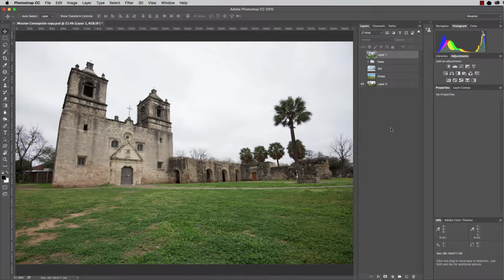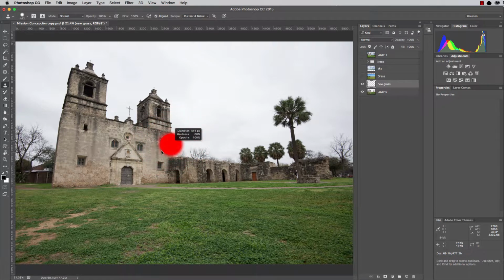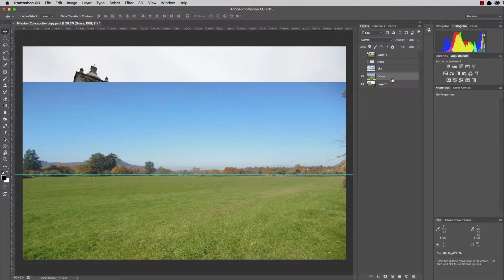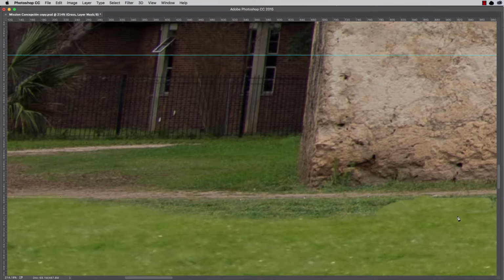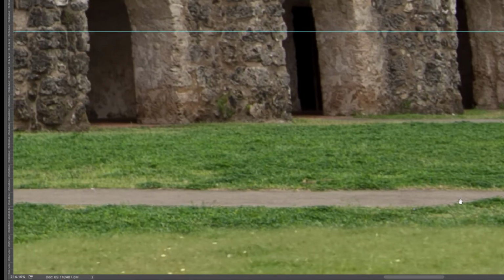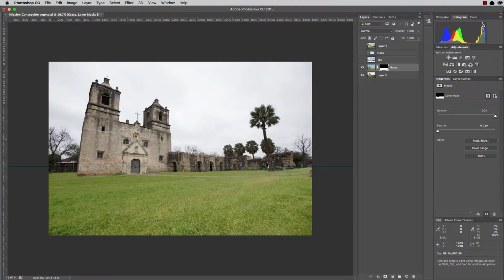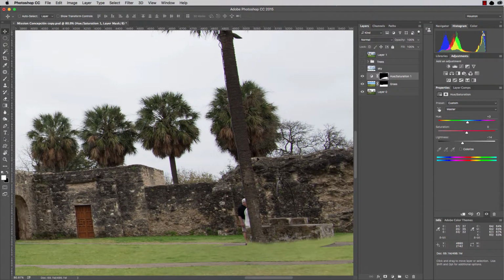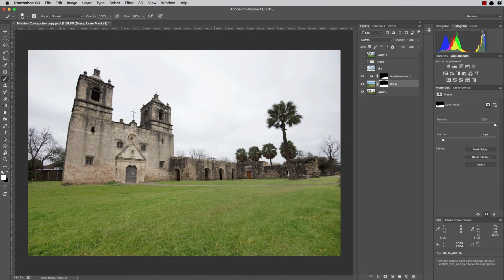San Antonio Mission edit - Part I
We will cover:

- Some Photoshop preferences to make the tools more accessible
- Replacing the grass
- Some basics in using the pen tool